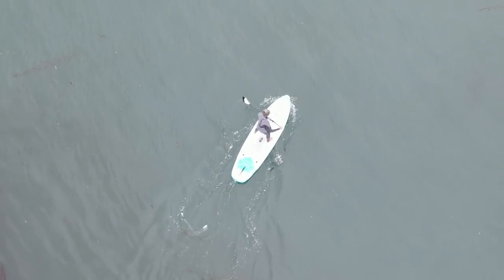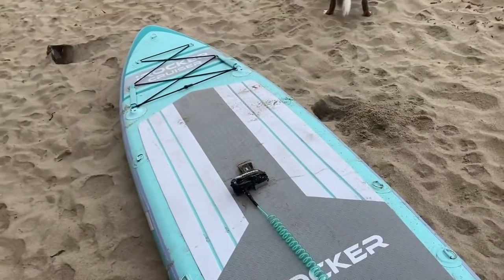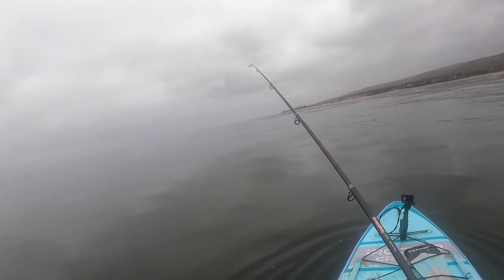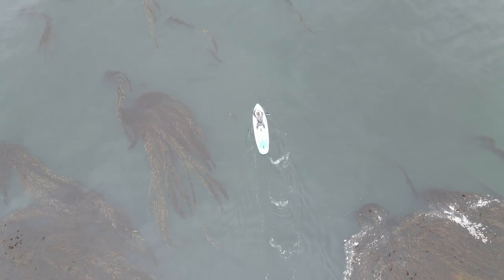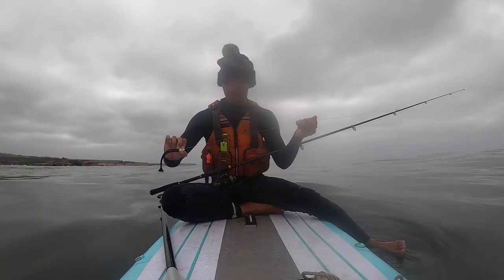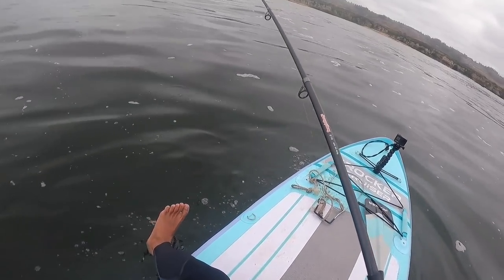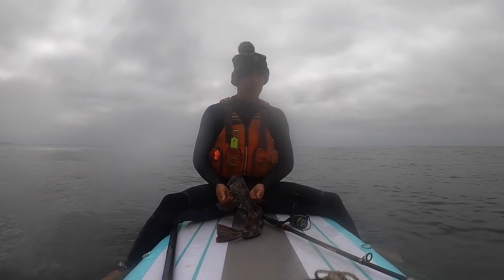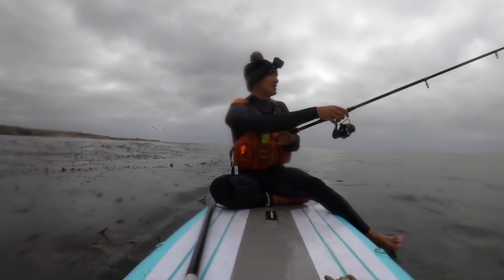RISKY PADDLEBOARD FISHING for Apex Inshore Fish with Swimbaits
What do you guys think? Die Hard Paddleboarding Round 2?